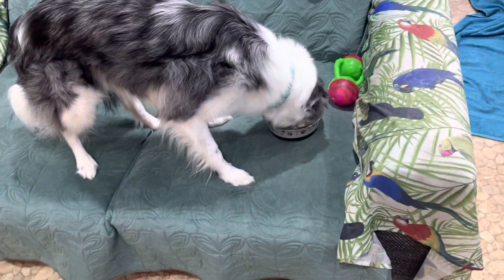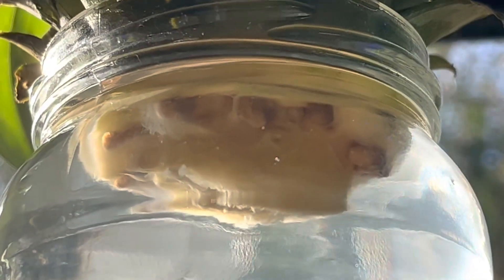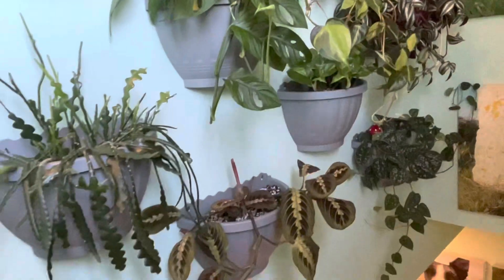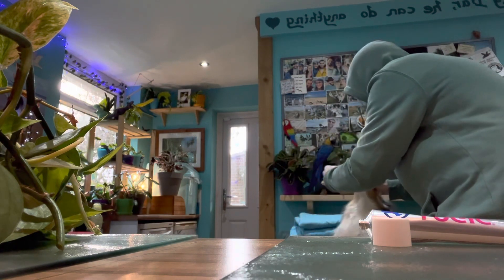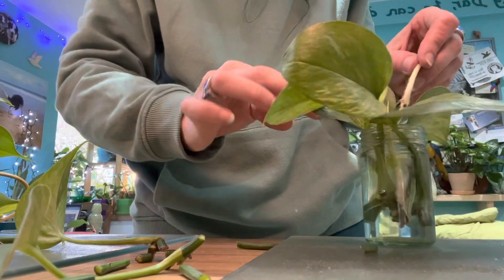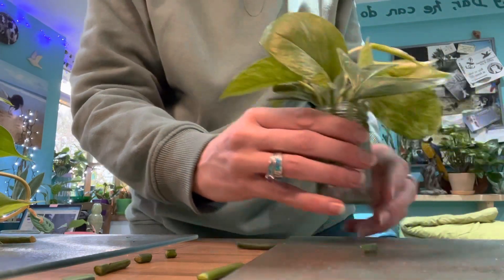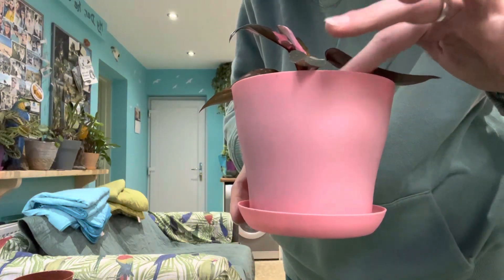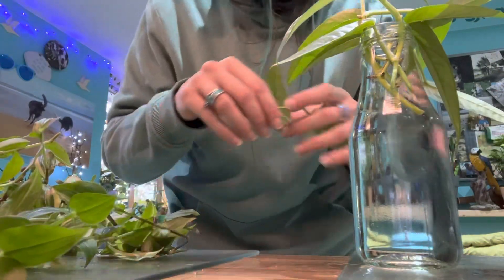4 plant room tours mixed in with my dogs dinner time, planty repot and taking cuttings